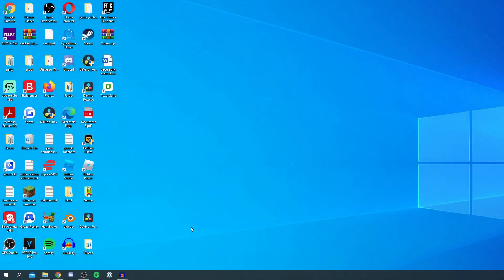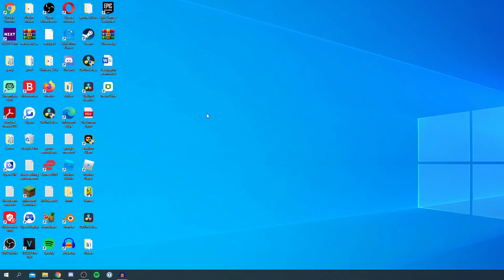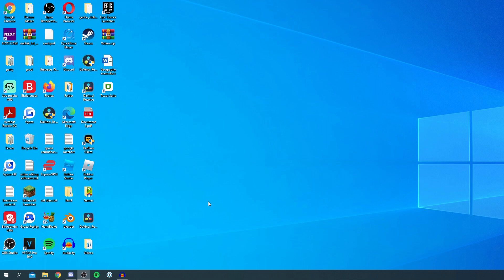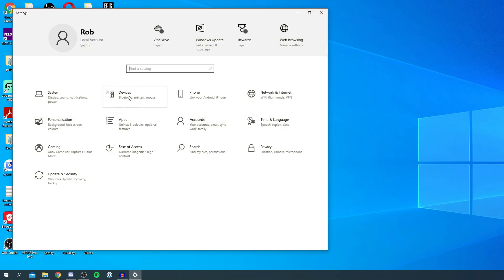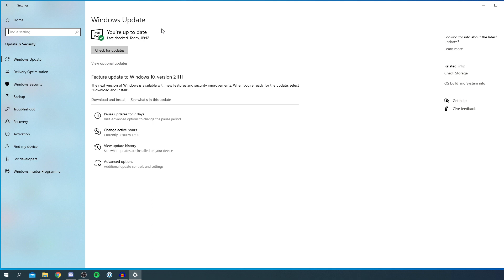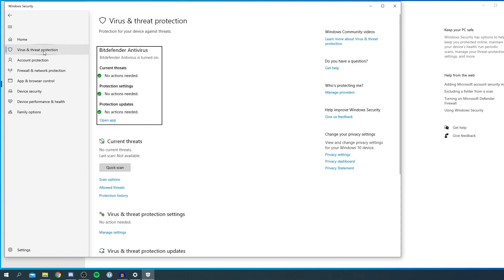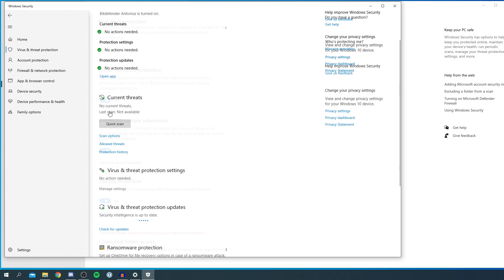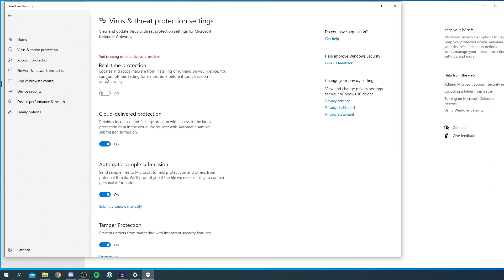How Turn Off Windows Defender In Windows 10 | Disable Windows Defender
I show you how to turn off windows defender in windows 10 and how to disable windows defender in windows 10 in this video!

For more tutorials, make sure to check out the channel!

TutorialTucker